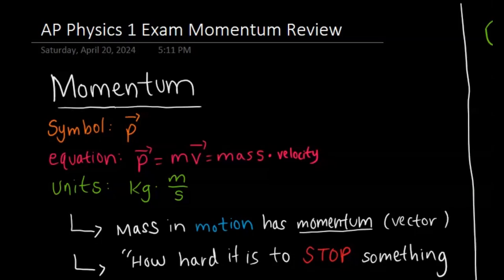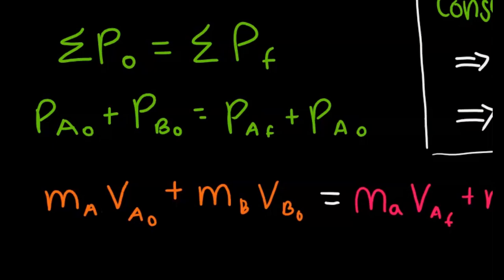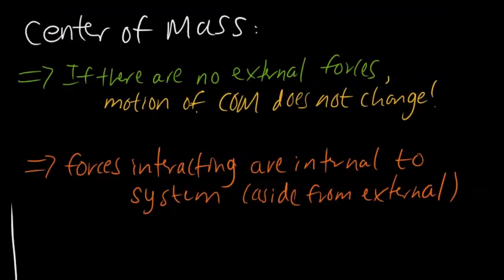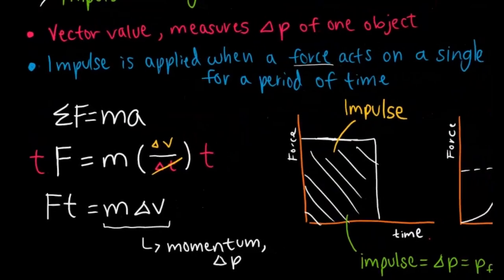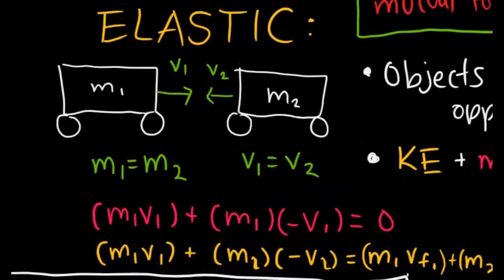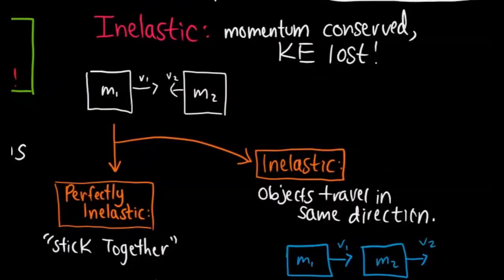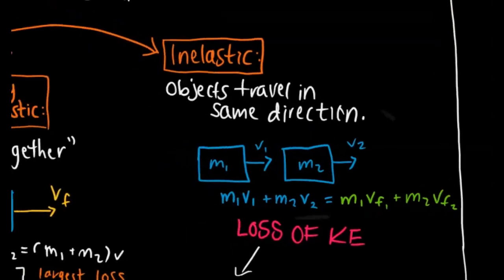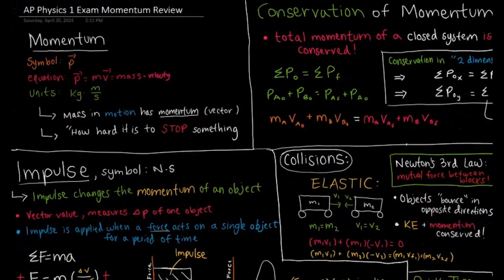AP Physics 1 | Unit 4 Review | Linear Momentum (EVERYTHING YOU NEED TO KNOW!!)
Darren covers the Momentum content on the 2025 AP Physics 1 Exam and reviews topics such as Conservation of Momentum, Center of Mass, Impulse, Elastic and Inelastic Collisions, and more!

0:00 Intro
0:08 Linear Momentum Overview
0:30 Conservation of Momentum
1:41 Center of Mass
2:07 Impulse
3:06 Elastic Collisions
4:18 Perfectly Inelastic Collisions
5:02 Inelastic Collisions
5:40 Final Tips